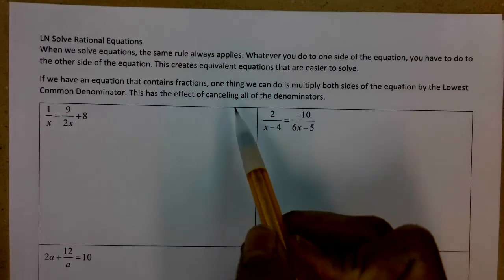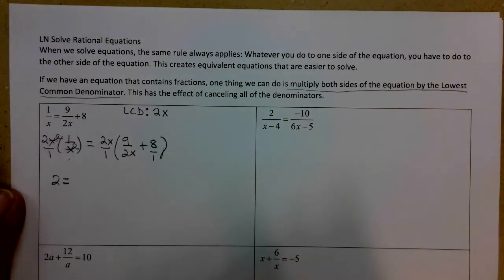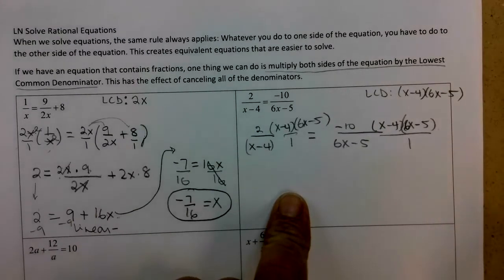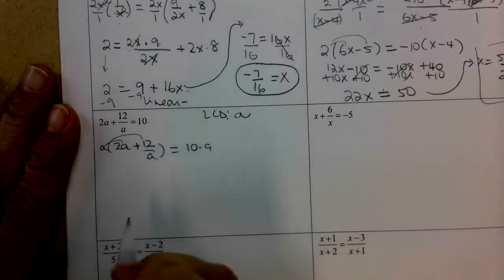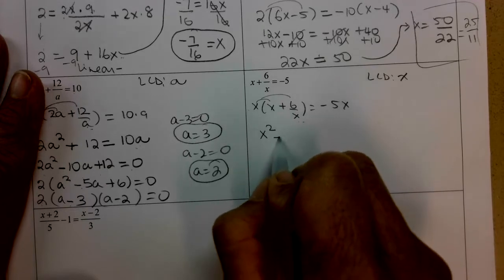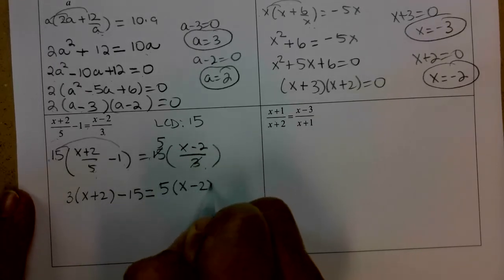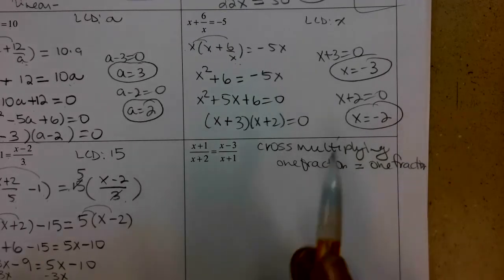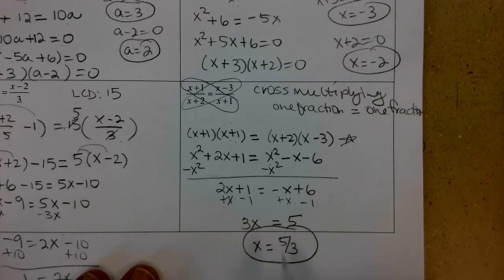Solving Rational Equations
In this video I solve 6 rational equations. Some of them lead to linear equations and some lead to quadratic equations to solve. I multiply both sides by a common denominator to clear the denominators as a strategy. I also show on the last example how you can Cross Multiply in certain situations as a solution strategy.